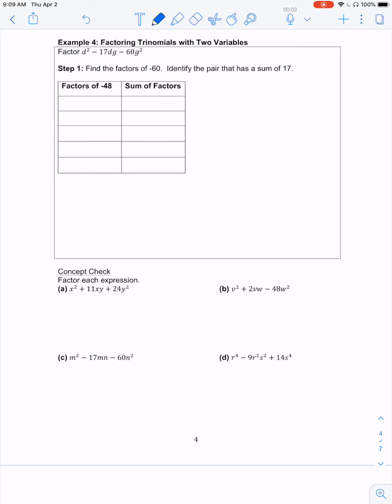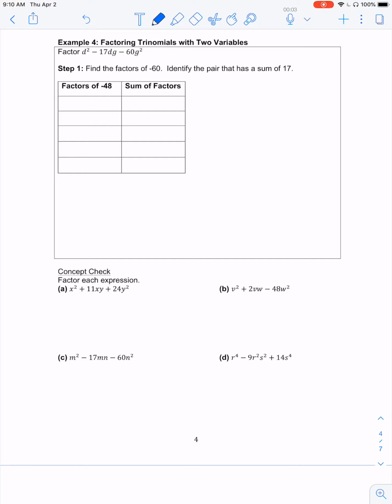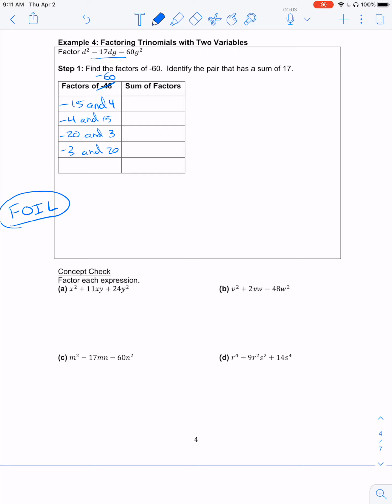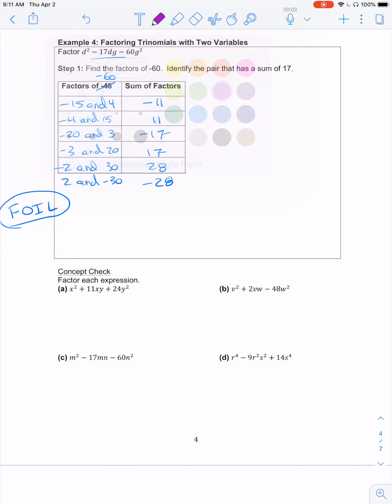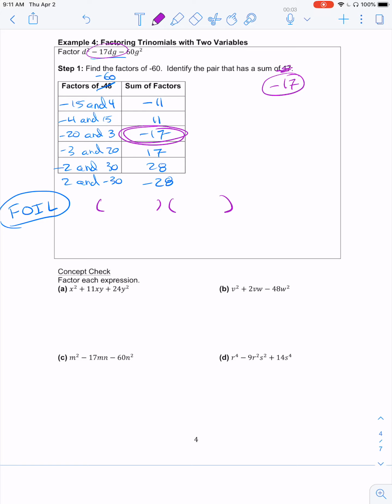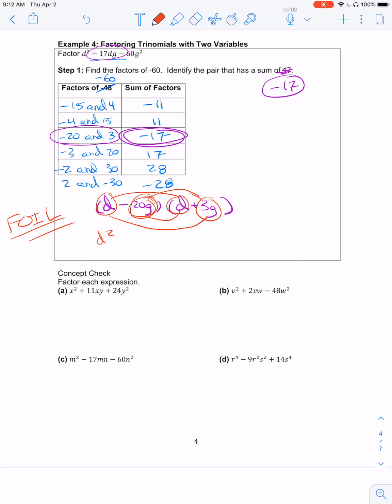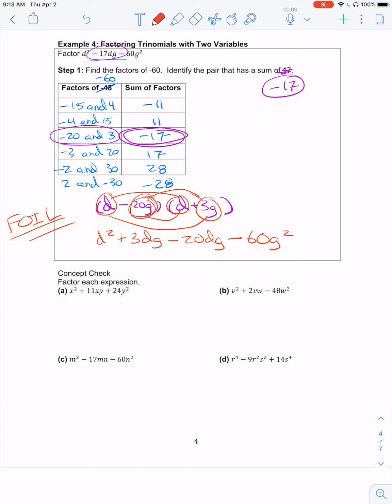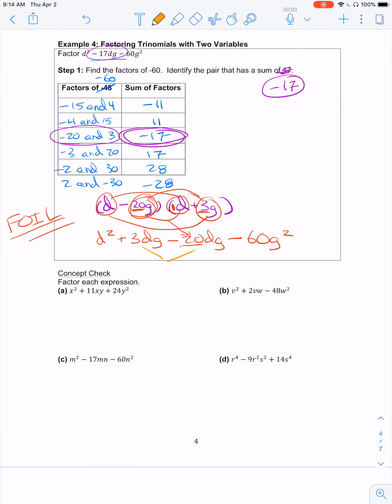Factoring With Two Variables